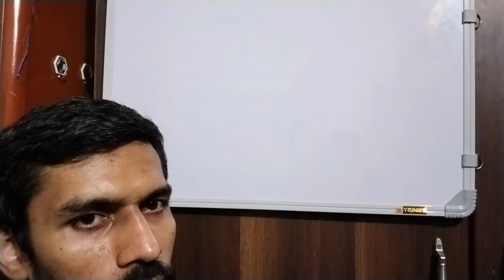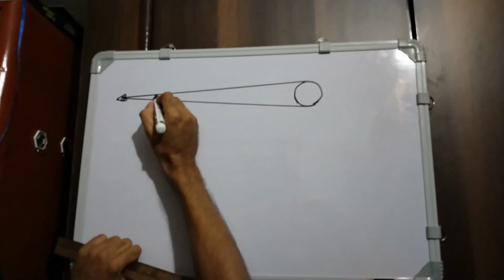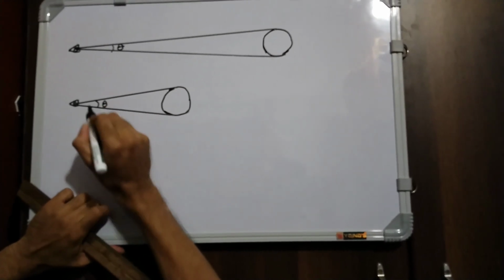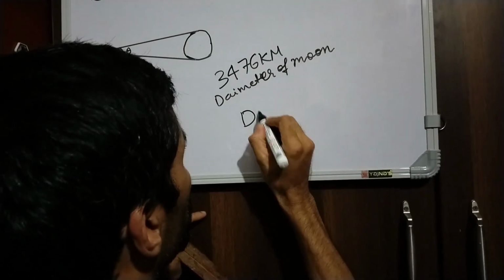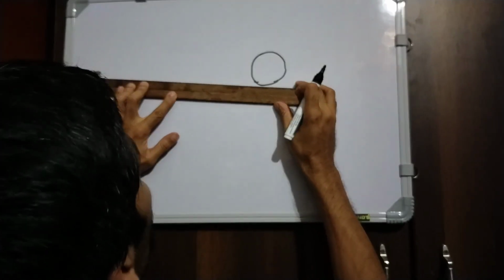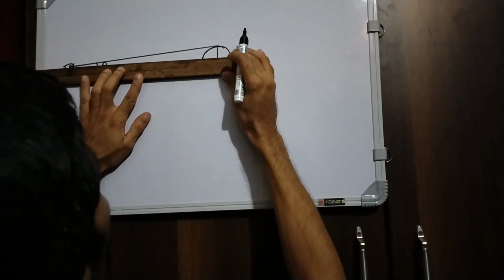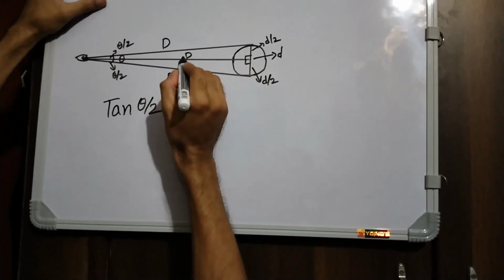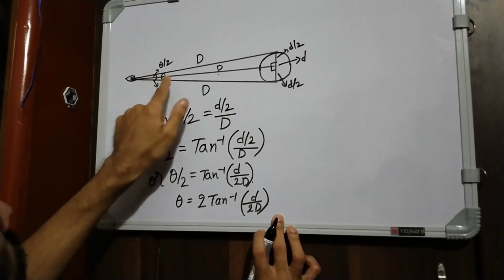Understanding visual angle What is visual angle?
Understanding visual angle